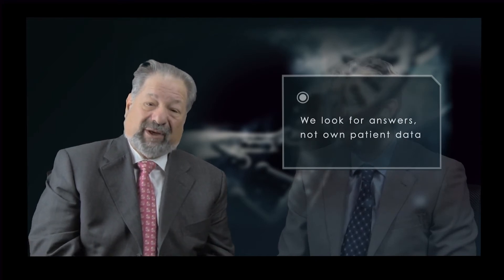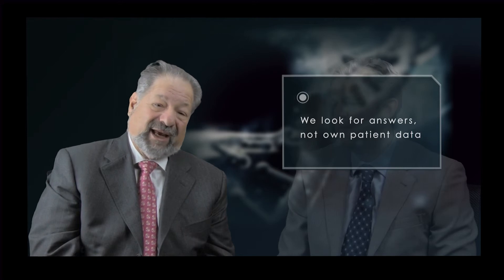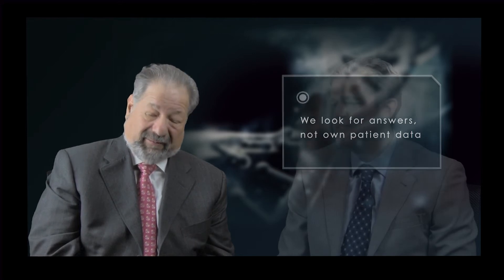CATCH : Open Personal Data Store Partnership with MIT Media Lab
One of the important partnerships we have between the Ambulatory Practice of the Future. CATCH and MIT is with the Media Lab at MIT including our colleagues Todd Reed and Sandy Petland.

There we're developing with them an open personal data store that is a smart phone technology or computer technology that allows the patient to both store and own their important health information, including the daily information that we will be accumulating in the CATCH program.

They will give us permission to interrogate. That is we want to look for answers not own data. The patient owns the data and we are partners with them in exploring and interrogating it's meaning.

In order to do that we are beginning with a group of patients form the Ambulatory Practice of the Future who are diabetic, who are looking to not only monitor their health in a more consistent and continuous way but also their behavior and potentially the modification of their behavior.